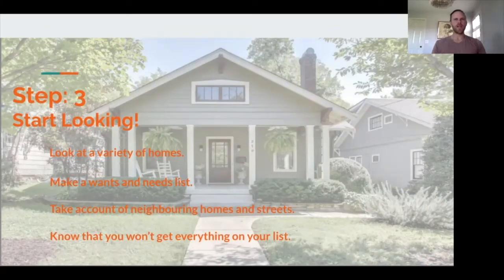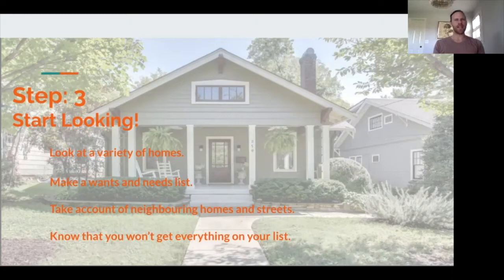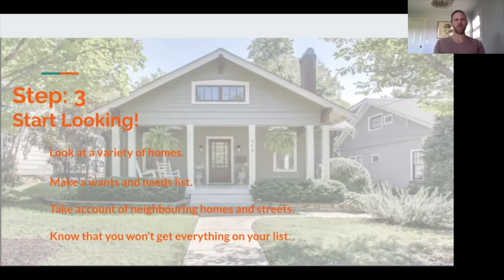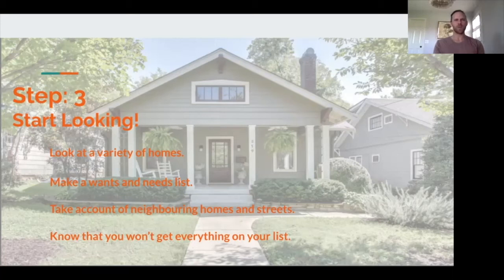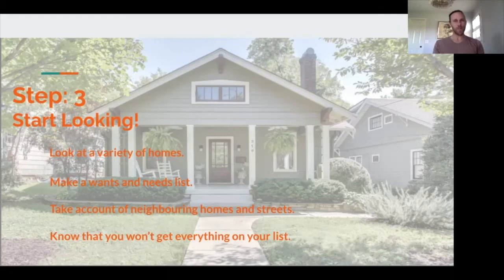Home Buying With The Nashville Home Guys Team - Step 3: Start Looking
Sam and Steve with The Nashville Home Guys Team lay out the complete overview of the Home Buying Process. They take you from getting ready to purchase a home all the way through to when you get the keys to your new home. This is a perfect primer for the first time home buyer, as well as a great refresher video for those of you who maybe haven’t been through the process in awhile.

Step 3: Start Looking